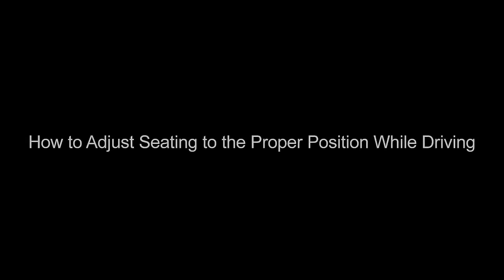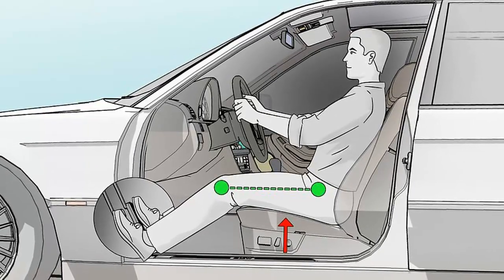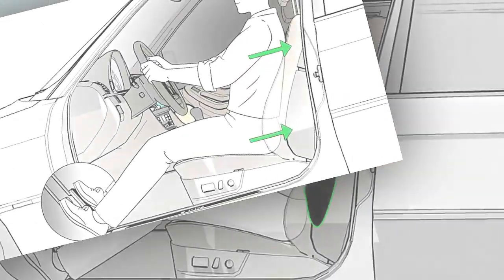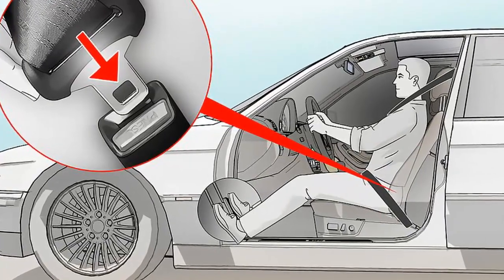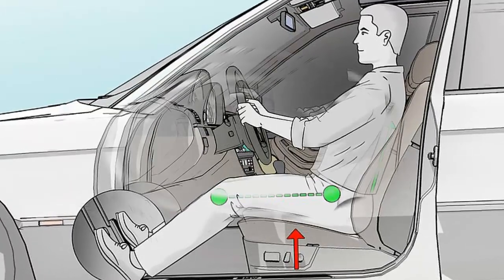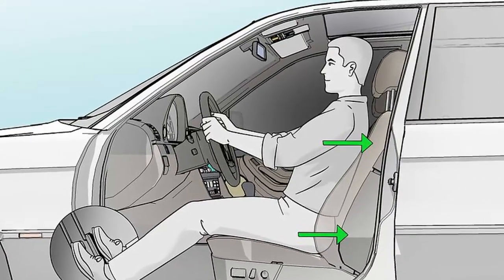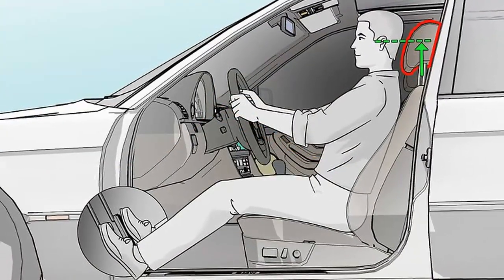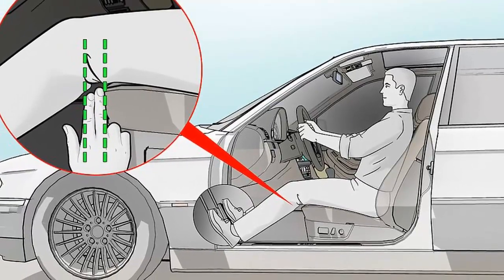How to Adjust Seating to the Proper Position While Driving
Wellcome to channe DISCOVERY !.
How to...?.

We're trying to help everyone on the planet
learn how to do anything. Join us.